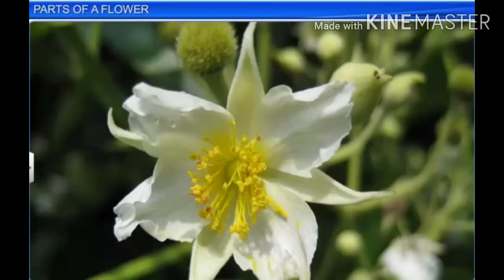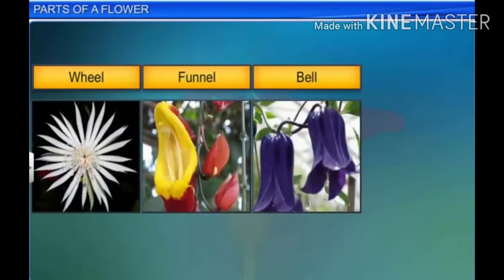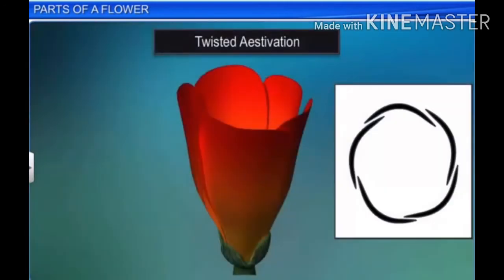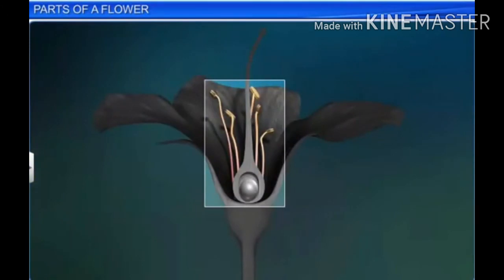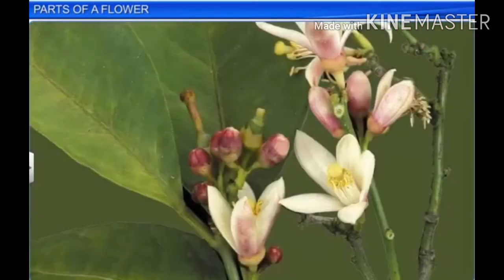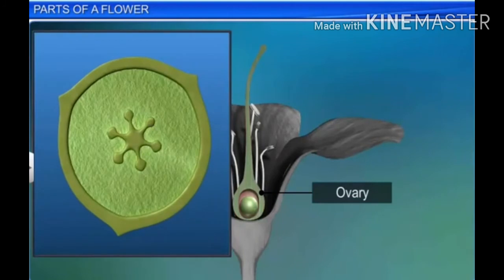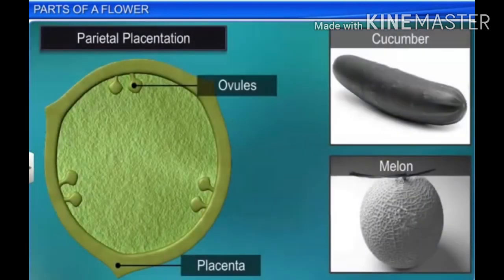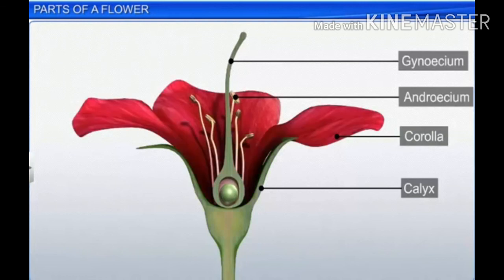The parts of flower__ by snowbreeze toutorials